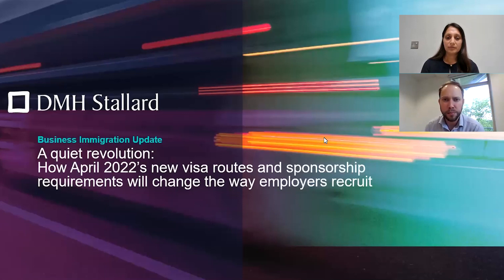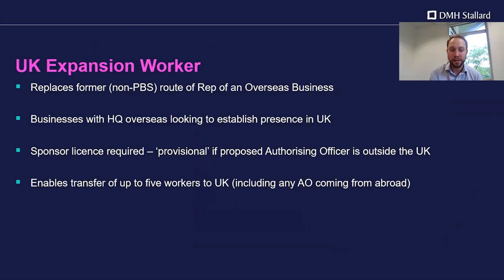How April 2022’s new visa routes and sponsorship requirements will change the way employers recruit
There are a number of new / replacement UK visa routes that have recently been announced by the Government. These routes are being introduced now and will have a significant impact on employers who are trying to manage and overcome skill shortages by bringing in workers from abroad. These include:

The range of new ‘Global Business Mobility’ visa routes, that replace and expand the old Intra-Company transfer routes

New High Potential and Scale-Up routes

Changes to the Seasonal Workers route

Students moving to Graduate route visas

Adam Williams, Partner and Head of Business Immigration and Bermeet Chhokar, Senior Associate in Immigration, will discuss the complexities and opportunities that these fundamental changes to UK visa routes will provide businesses looking to employ migrant workers, as well as the practical steps that need to be taken now to adapt to the new system.